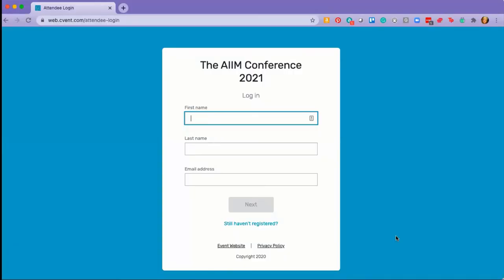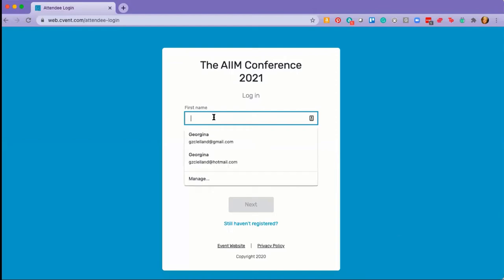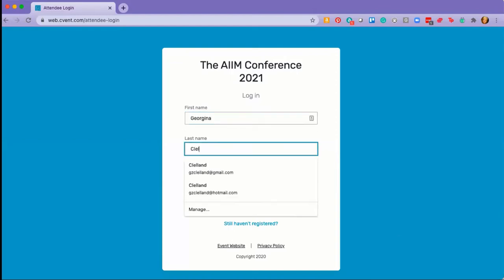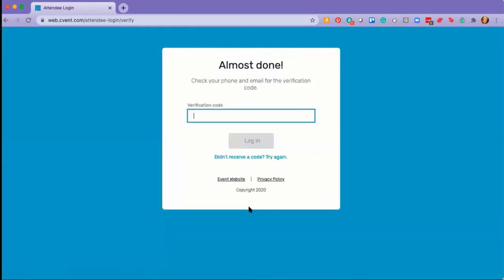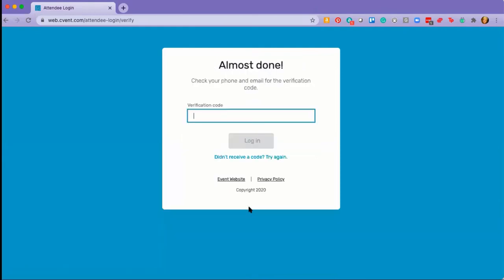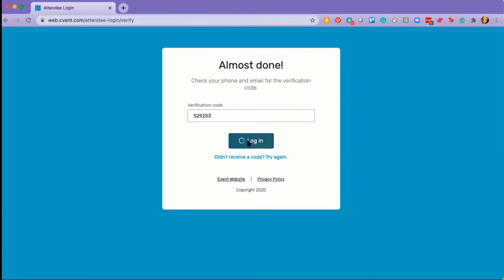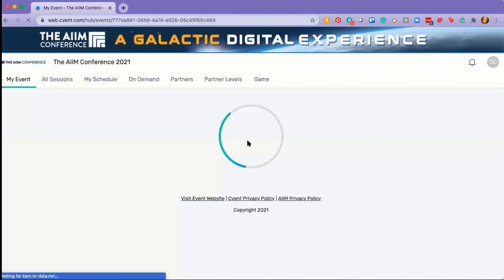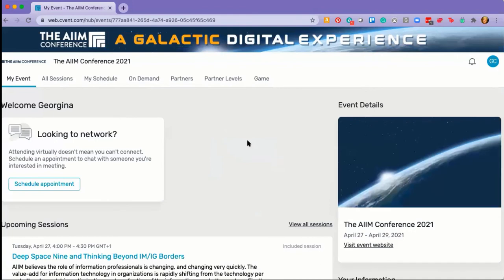How to Log In - The AIIM Conference 2021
Learn how we logged in to The AIIM Conference 2021 portal.